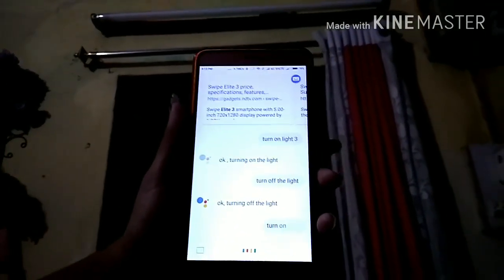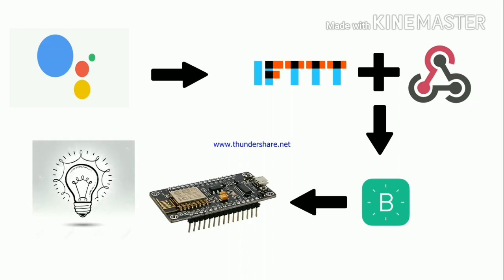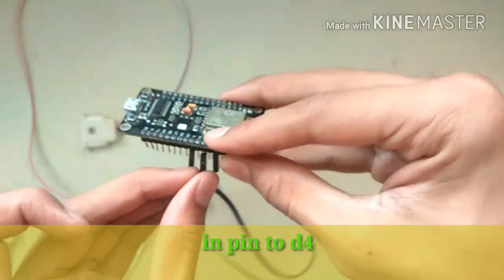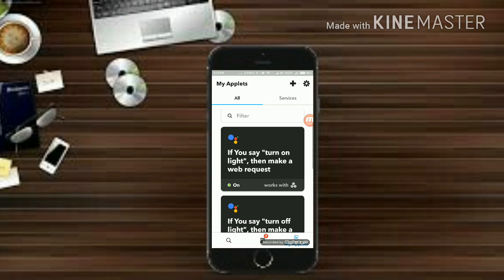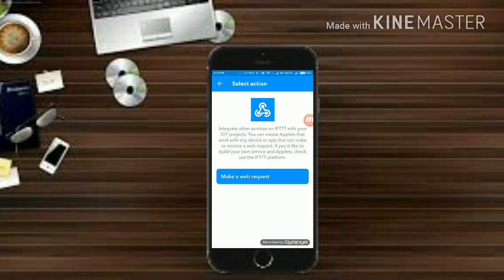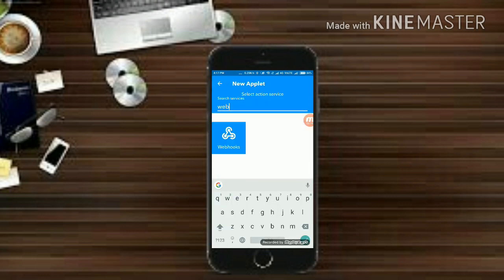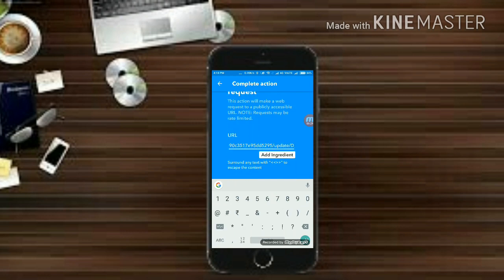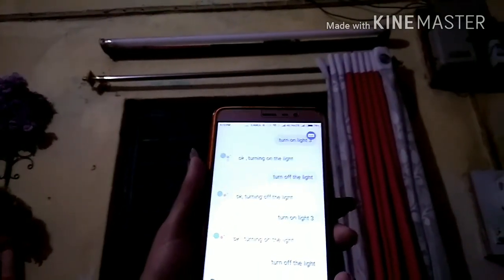Home automation using google assistant and nodemcu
Hello every one Samridh here from SOS ,science of
sam and this video is based on making a very simple
home automation system using google assistant .This
method will also work with Google home and Google
home mini.I recommend you to watch my previous
video before watching it because I havent done Blynk
setup and a few more setups in this video.